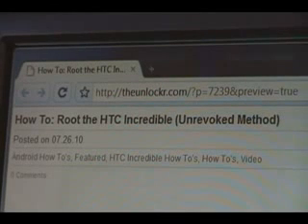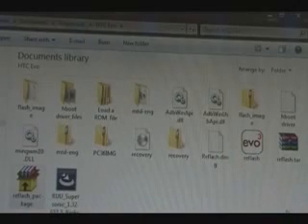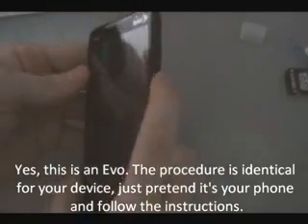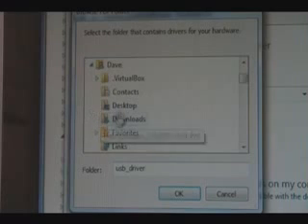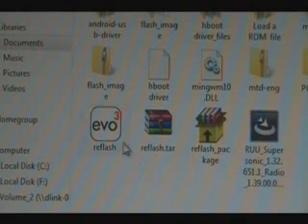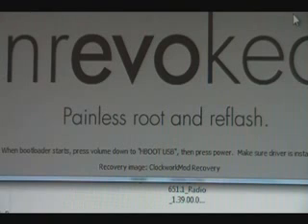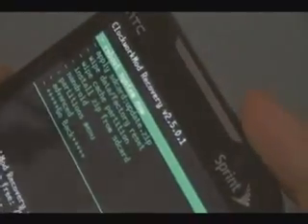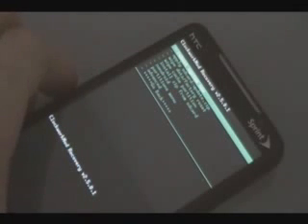How To Root the HTC Incredible